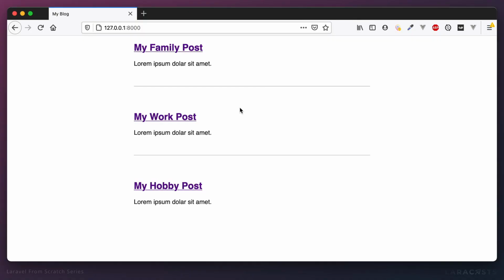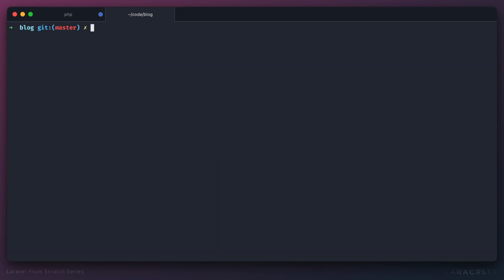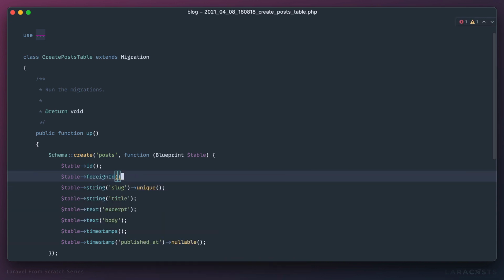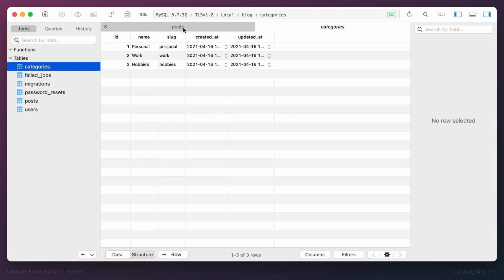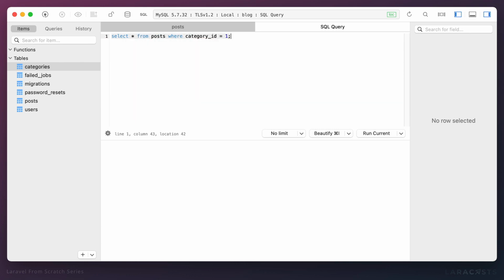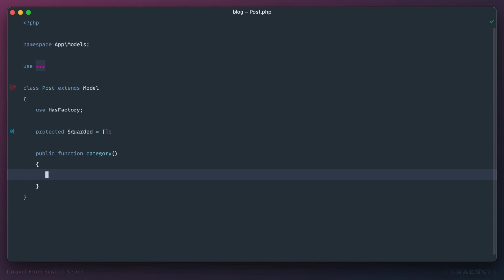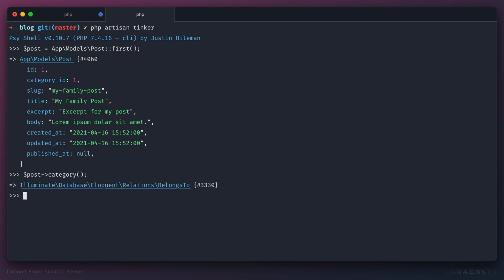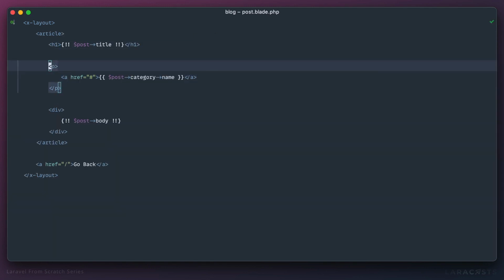24 Your First Eloquent Relationship